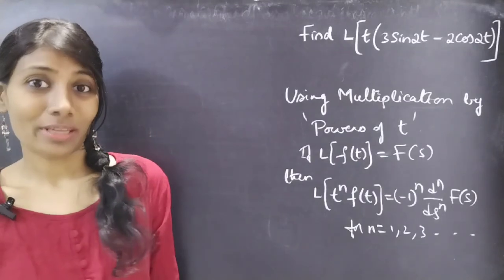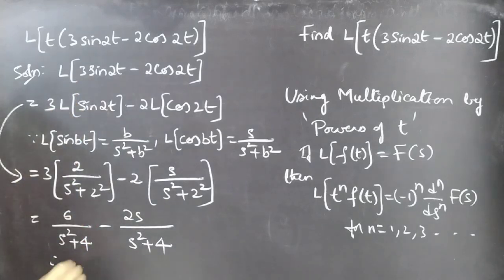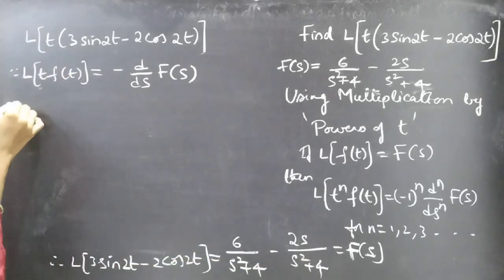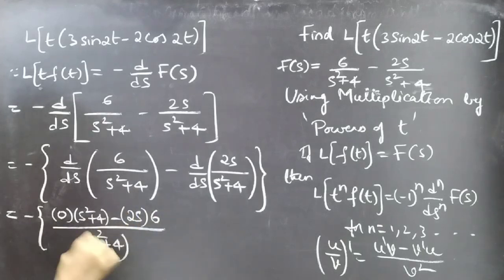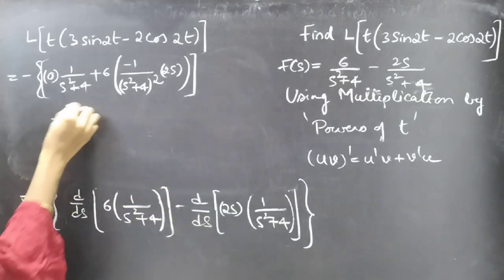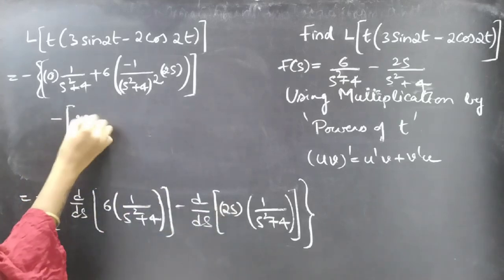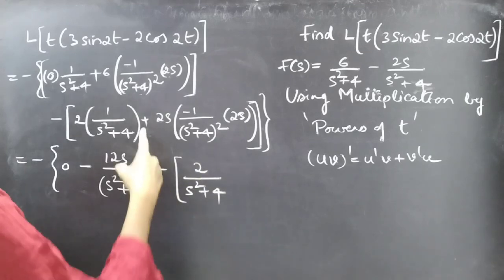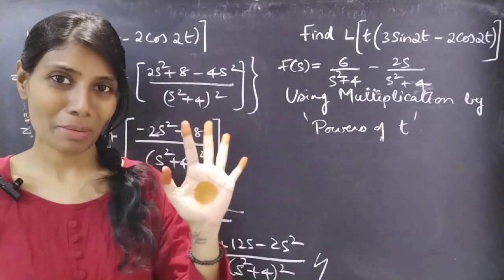L[t(3sin2t-2cos2t)] Multiplicationbypowersoft laplacetransforms L1k,82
Hey guys, here is a video of finding a problem using 'multiplication by powers of t' from laplace transforms. I hope you all will watch the video with little patience.

My heartfelt thanks to all the beautiful souls over here💖

With❤
Chinnaiah Kalpana🌞